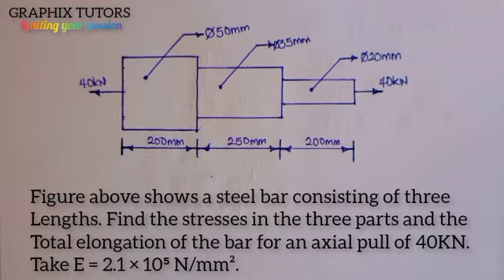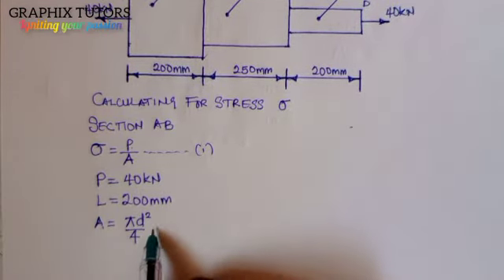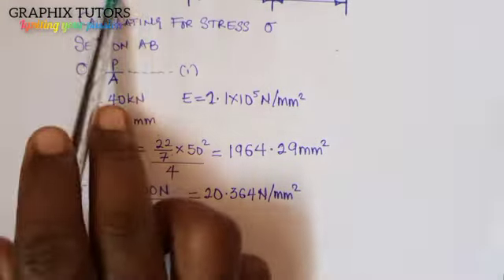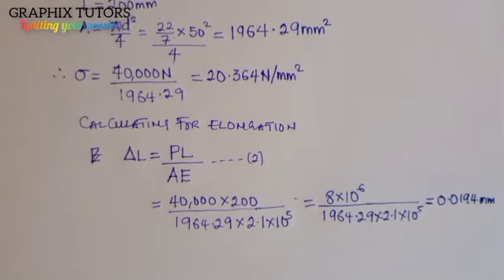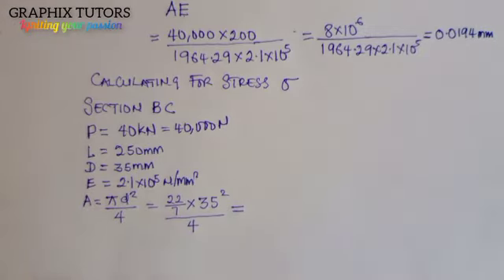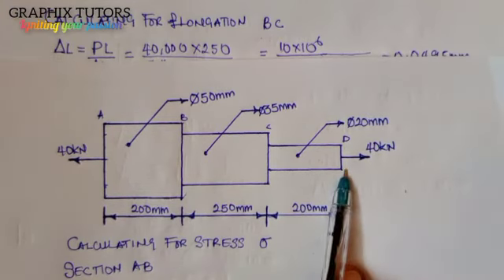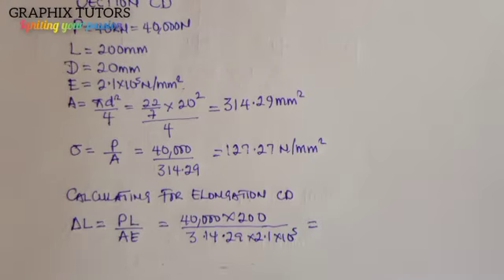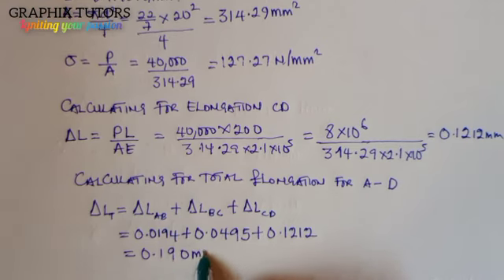stress and strain in bars pt 3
stress and elongation in bars of varying cross sectional area.